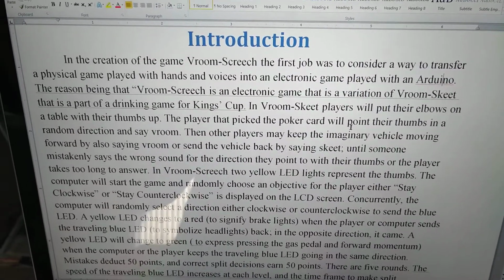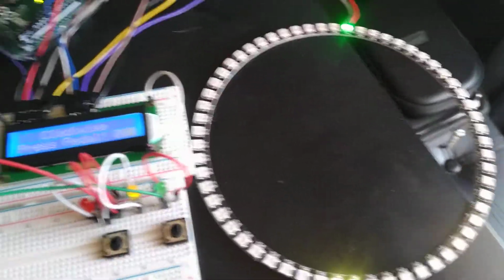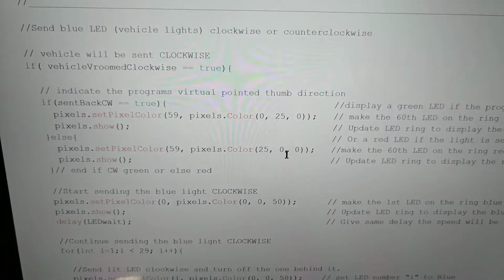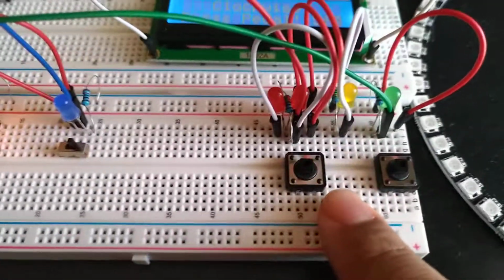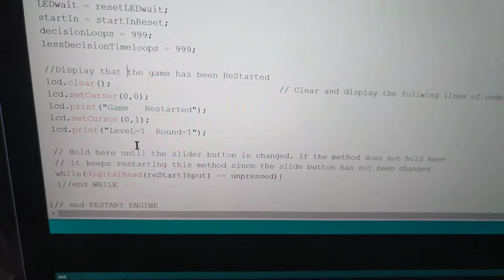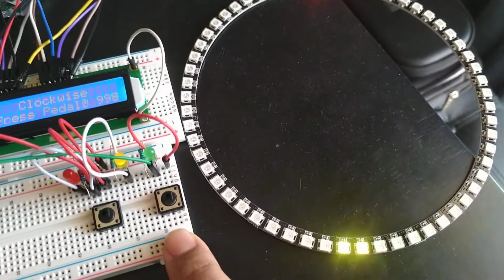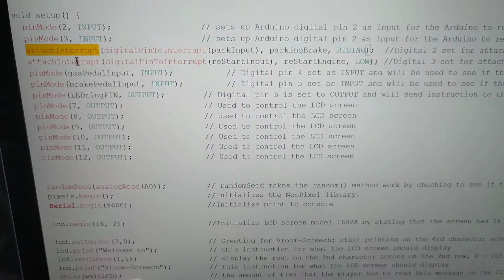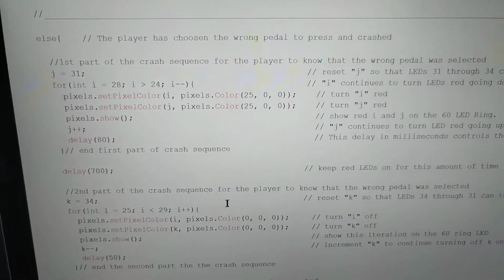(Video 1 of 2) Vroom-Screech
Vroom-Screech is the electronic version of the game Vroom-Skeet.
The algorithms in include 5 levels with 5 rounds each.
Where the speed of the LED increases after every round and every level.
The time to make split decisions decreases from 9 seconds to 3 seconds over five rounds.
Finally, the game ends and displays the player's score and a very small message summary of those results.
Additionally, since the Science fair, the game now has the ability to be paused or restarted at any time with one of the two slider buttons.